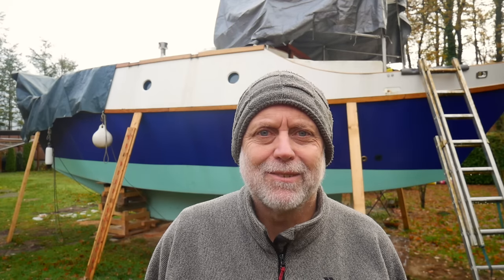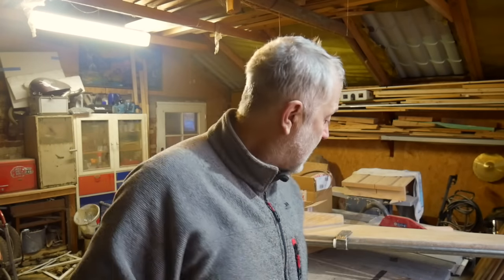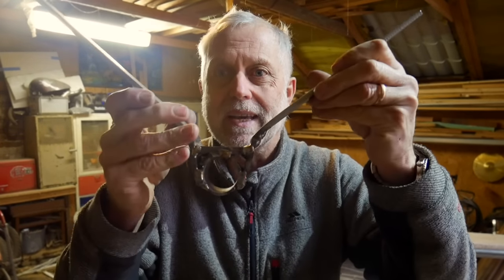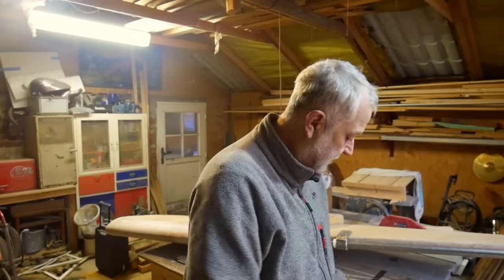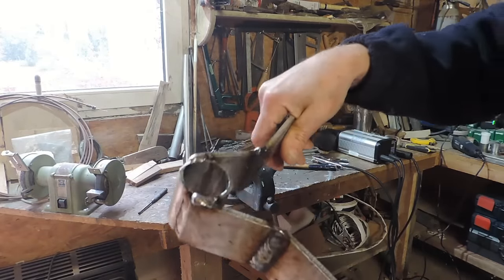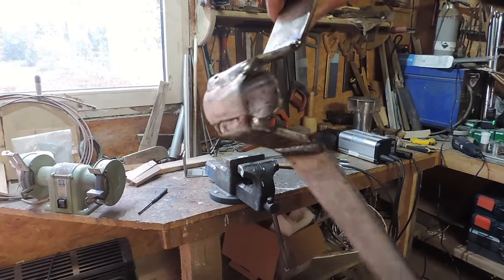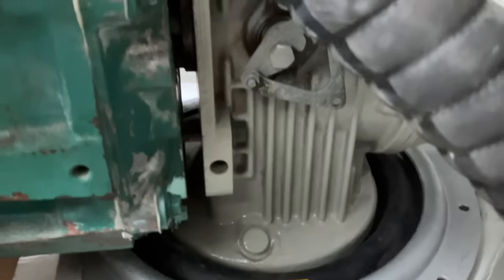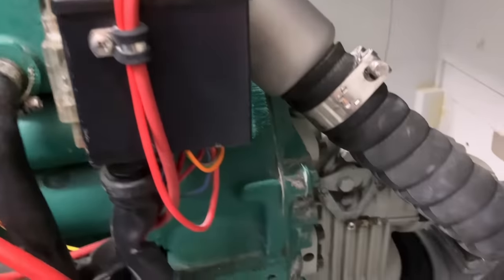The Noble Art Of Amateur Boat Building ;-) - SV Tapatya EP256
Well, we have 4 rudder irons (sort of) and I get inspired to wax lyrical about the joys of DIY building. Along the way, the sail drive returns to its intended location!

Tony